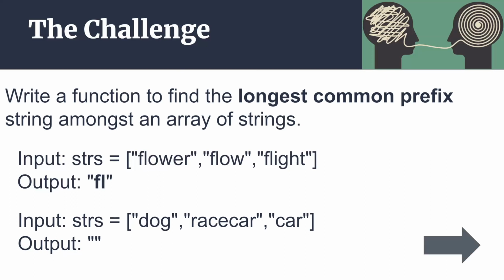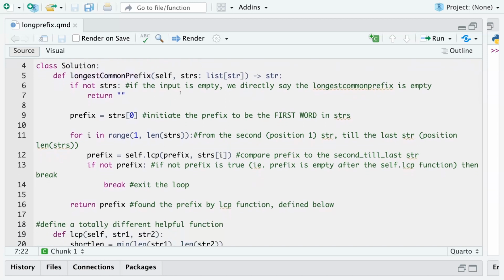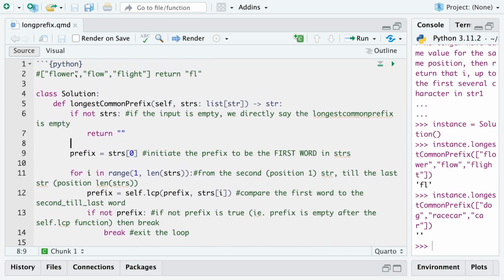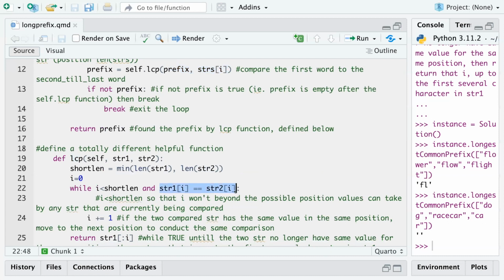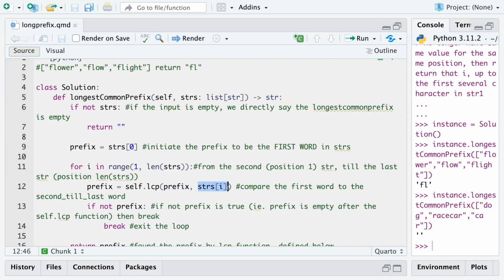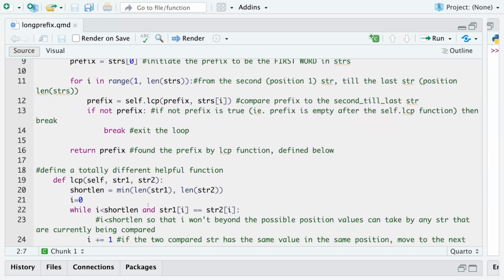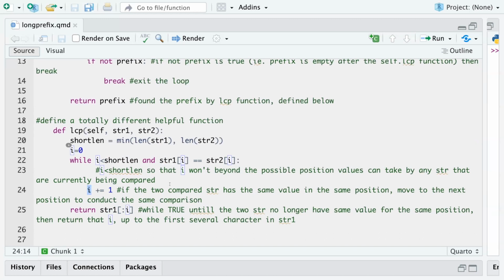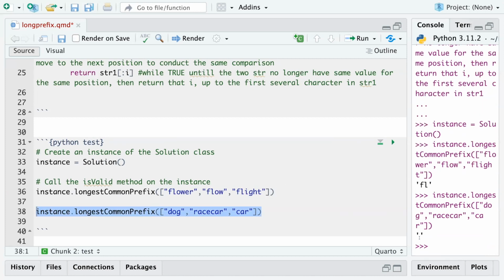Coding Practice, LeetCode, Longest Common Prefix